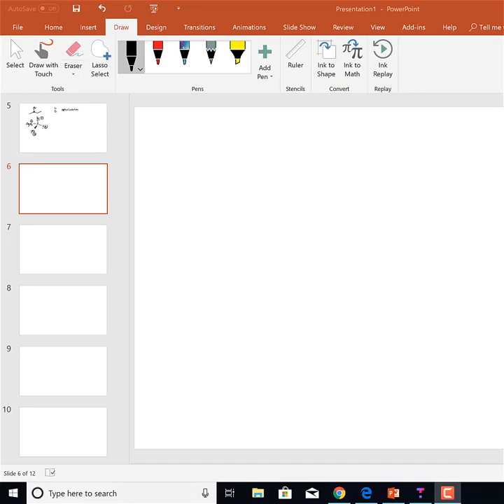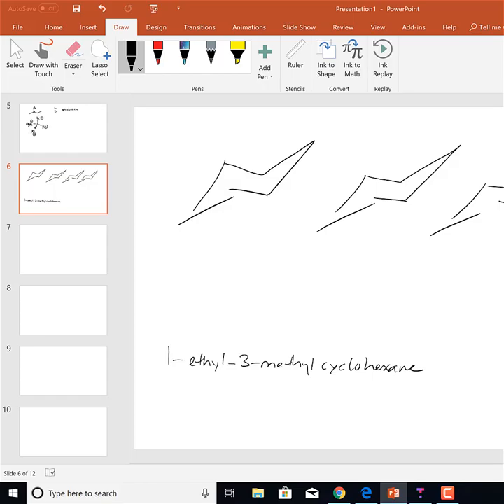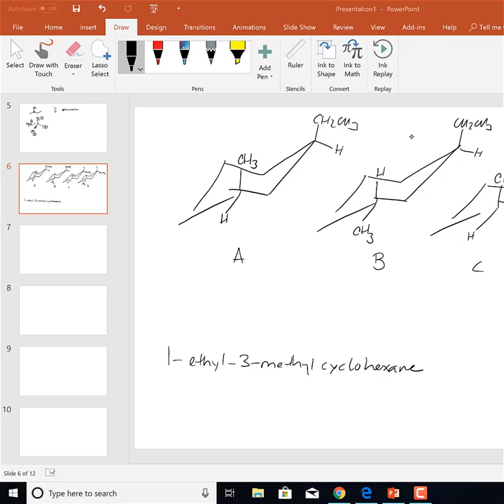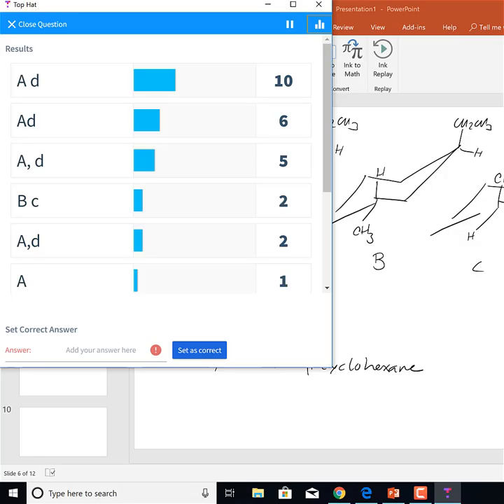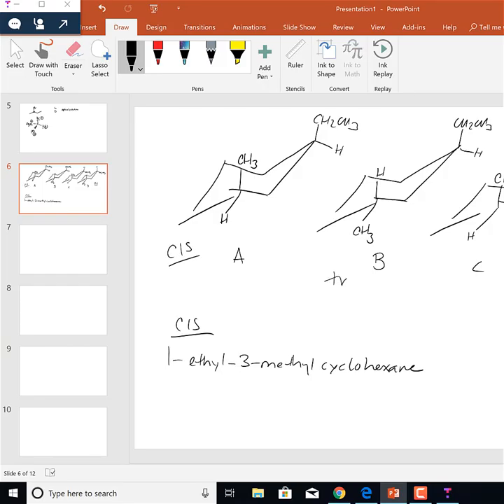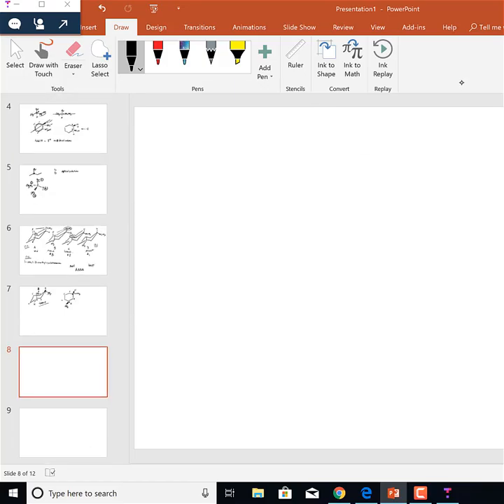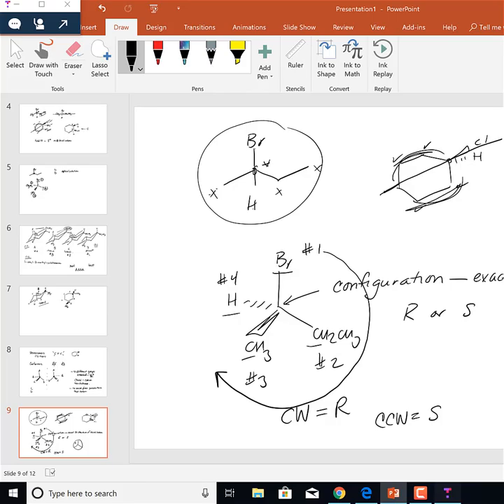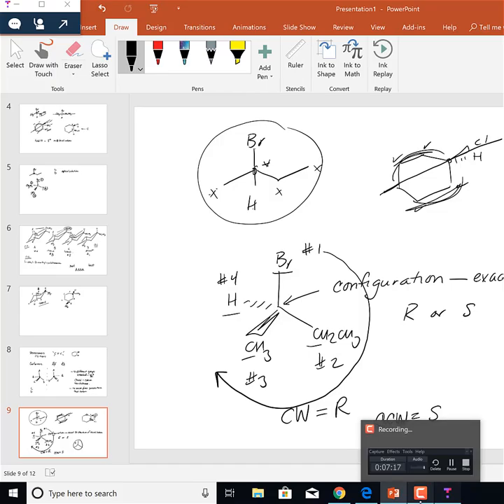Lecture Video Oct 08 2018 1 pm